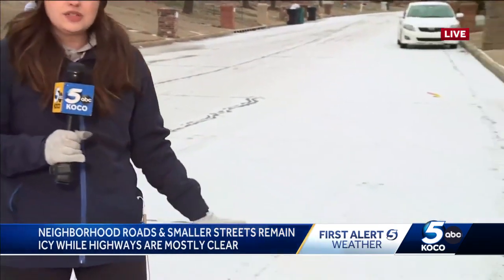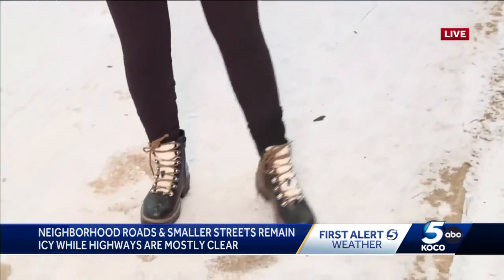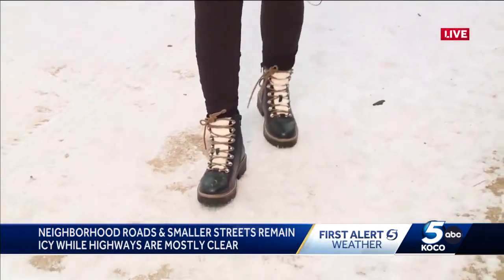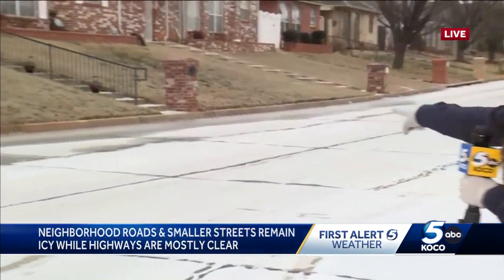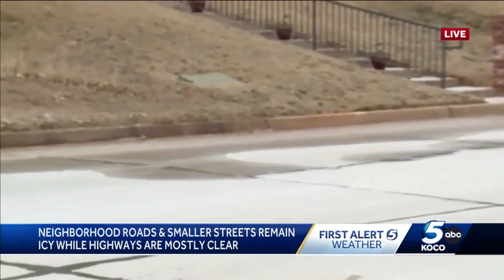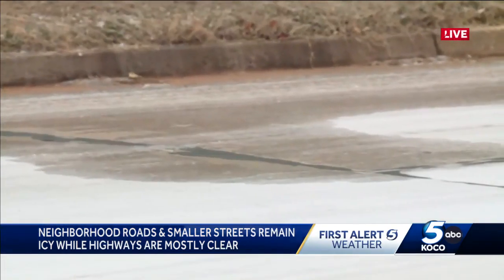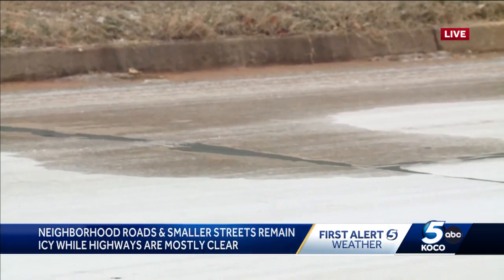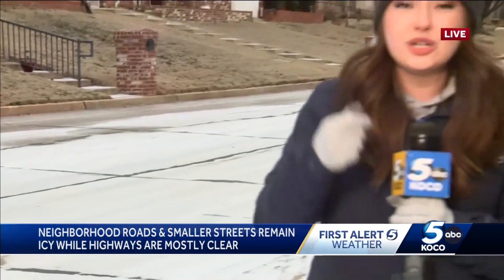Neighborhood roads, smaller streets remain icy while highways are mostly clear amid winter weather